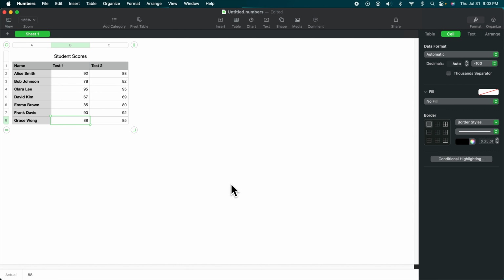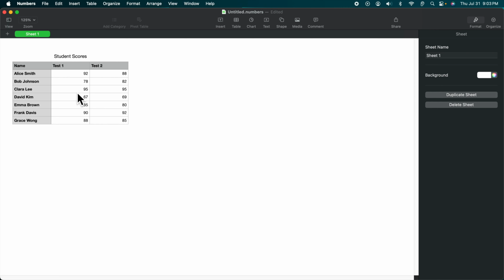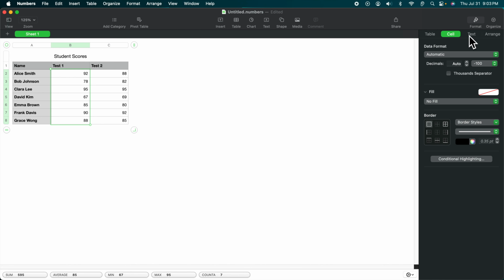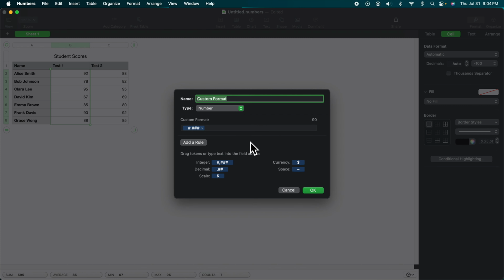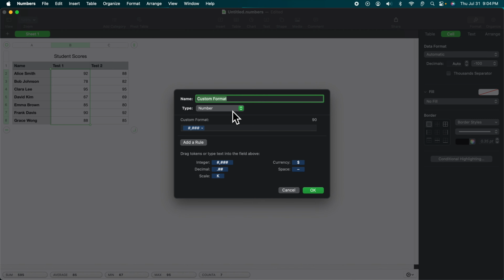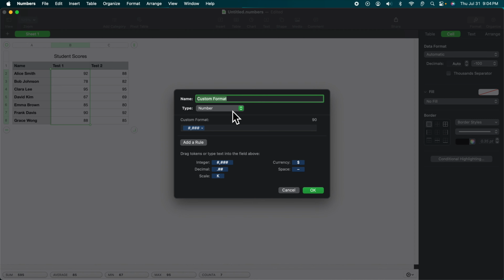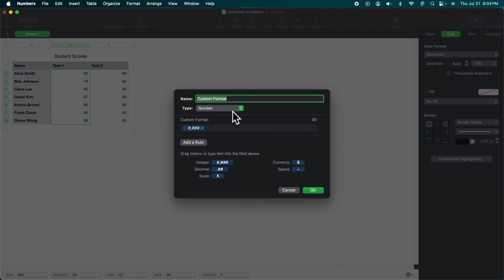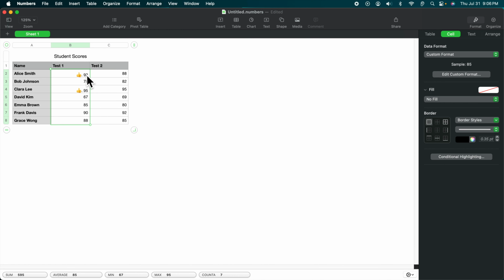How to Use Emoji for Conditional Highlighting in Apple Numbers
How to Use Emoji for Conditional Highlighting in Apple Numbers (Fun & Easy!)

Learn how to use emoji in conditional highlighting rules in Apple Numbers on your Mac. A creative and fun way to make your spreadsheets more visual and engaging!